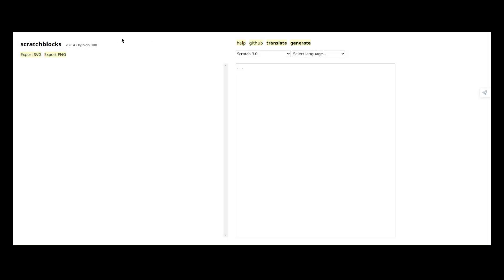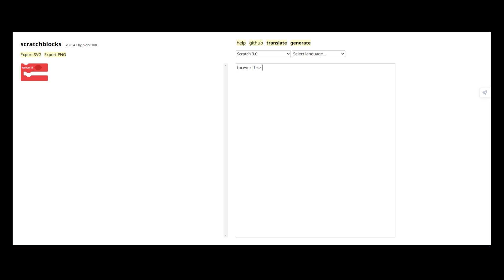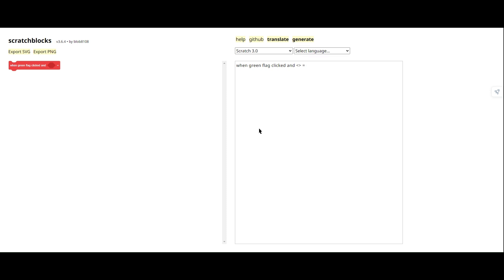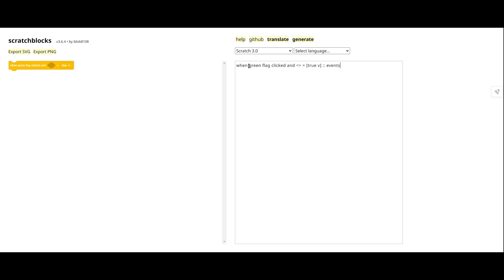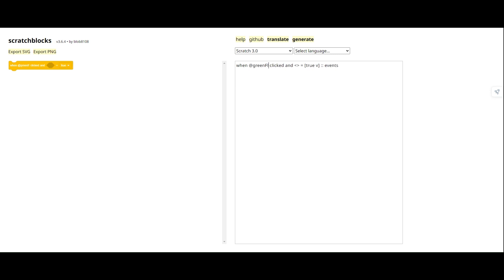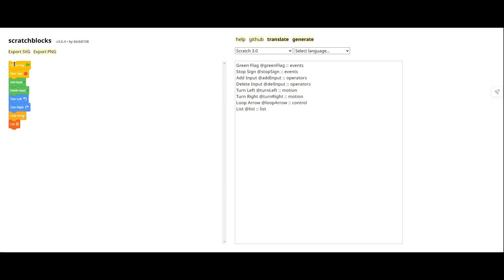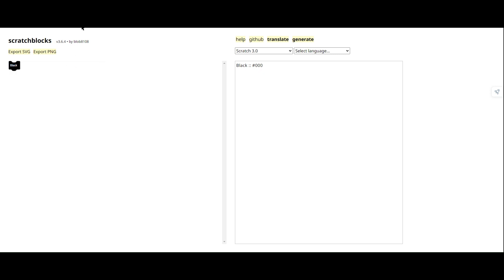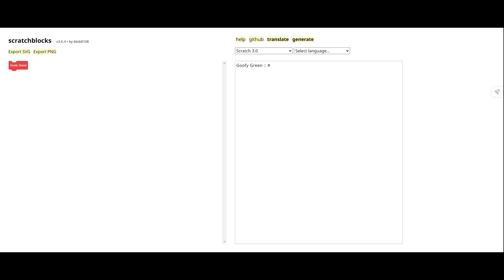A FULL tutorial to SCRATCHBLOCKS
Scratchblocks is a program that makes it easy to make blocks, you can't use it to make scratch extentions though, but it's fun to see what you can make!

Part 2 soon because I missed A LOT.